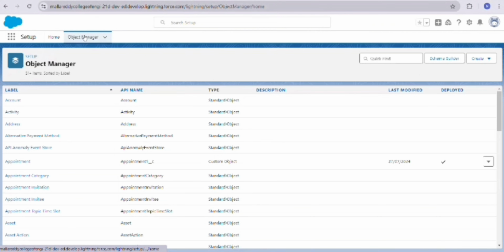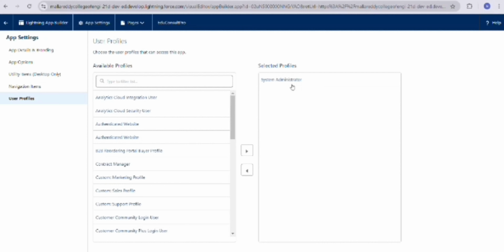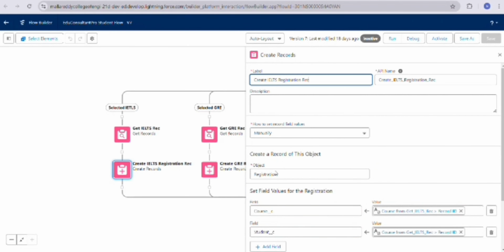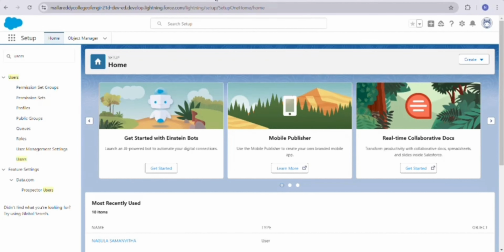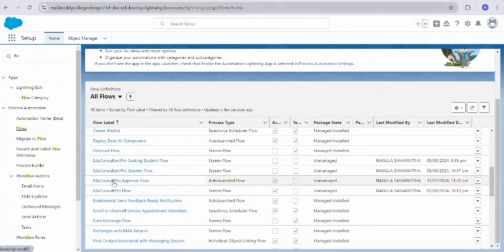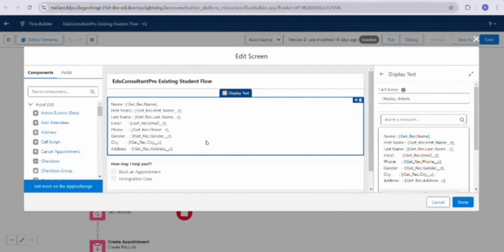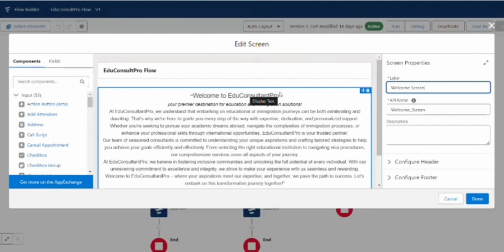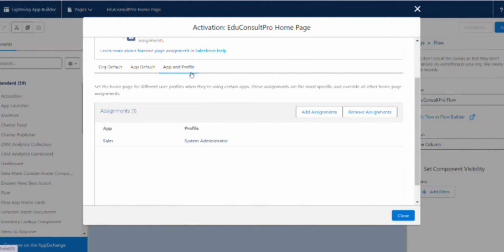August 24, 2024